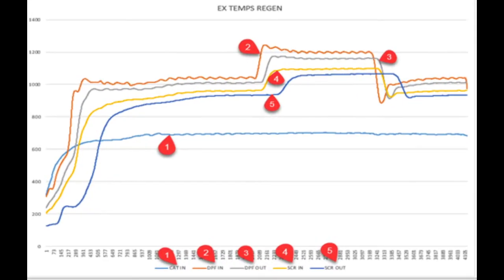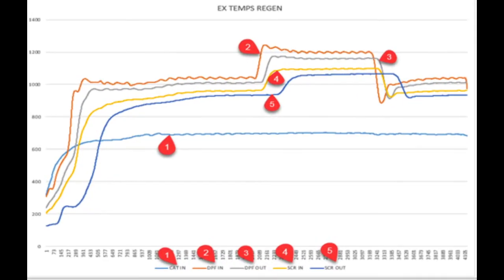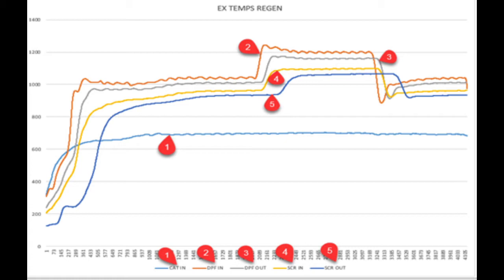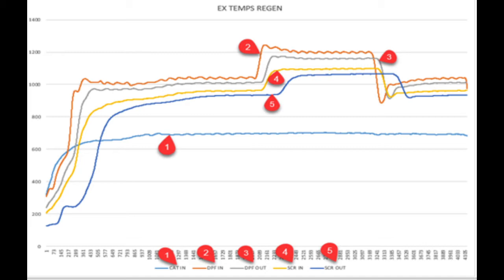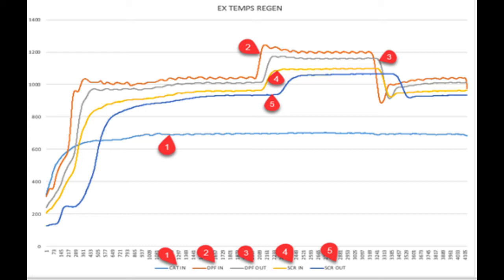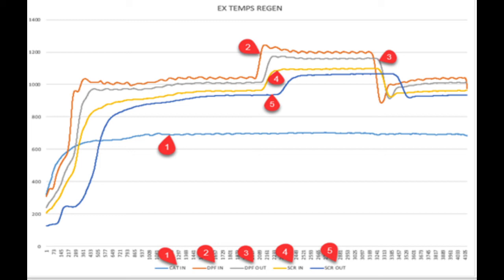ISX 15 CM2250 Regen Temperatures - Textbook regen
This video discusses regen temperatures you should see on your 15 liter cm 2250 ISX engine. The horse power does not matter its all about the platform
and system type. This happens to be a switchback system. Most Paccar trucks have switchbacks. Volvos do not have switchback systems but the temps hold true to all configurations of aftertreatment in a CM 2250. I will be going more into depth on understanding and interpreting exhaust temperatures in this series.